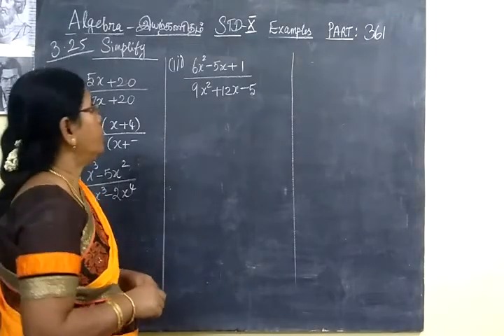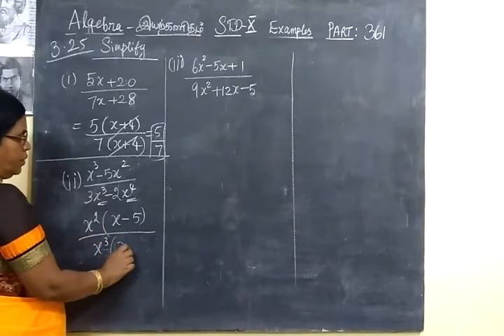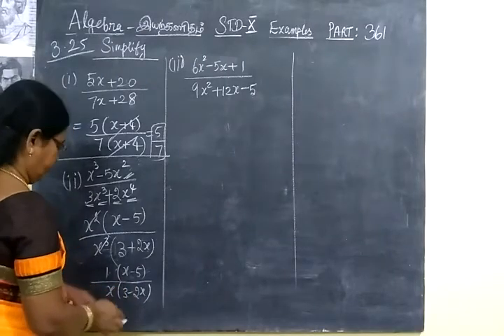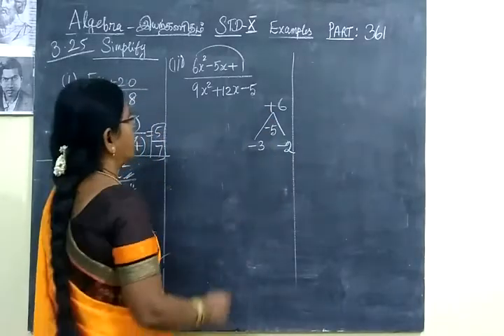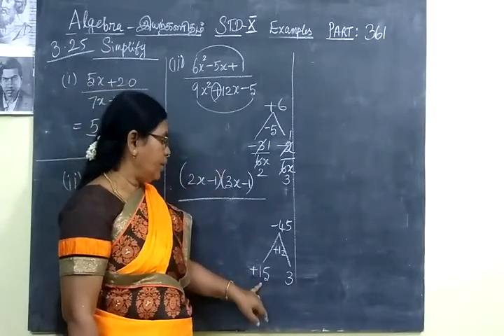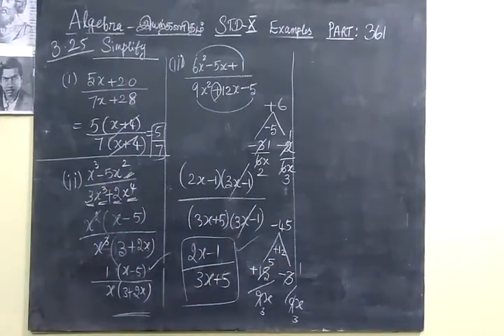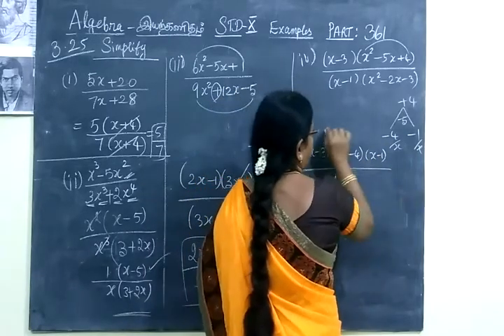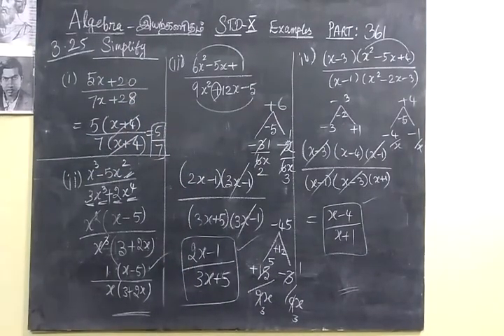TN SB 10th Maths [Part-361]] Algebra Example 3.25